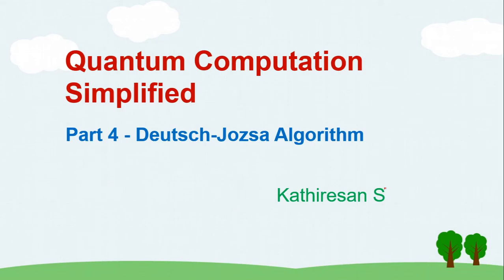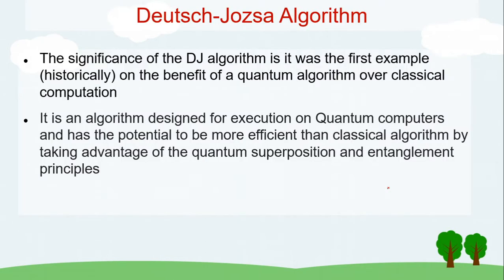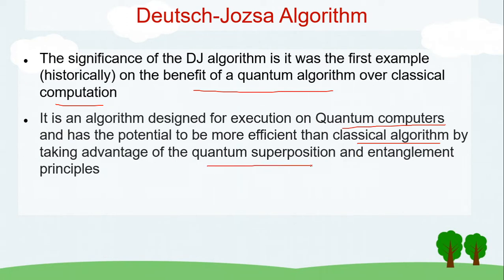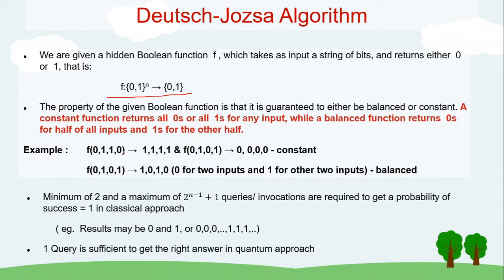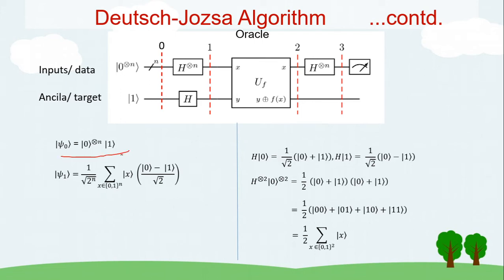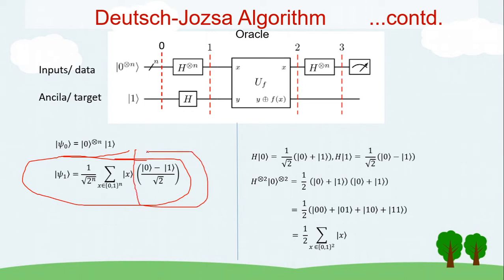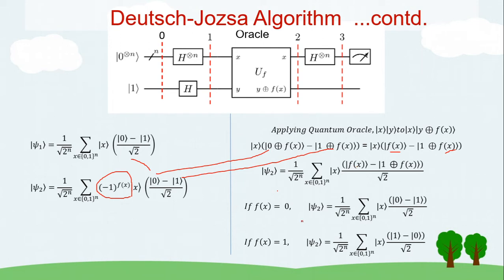Quantum Computation Simplified. Part 4 - Deutsch-Jozsa Algorithm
Learning Quantum computing is in general a difficult task because of the notations and the mathematics used in quantum theory. In this series (5 parts) of videos, only minimum but essential things are covered so that any one can start learning about quantum computation without fear. The videos cover from the basics till programming an algorithm in a quantum simulator. In this part (4),  Deutsch-Jozsa algorithm is explained in simple steps so that it can be implemented easily in a quantum computer.